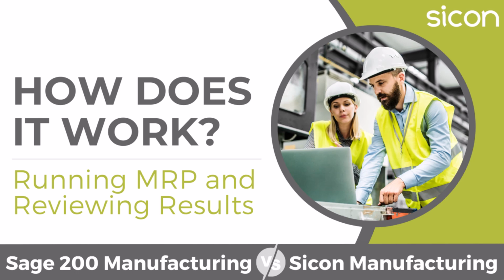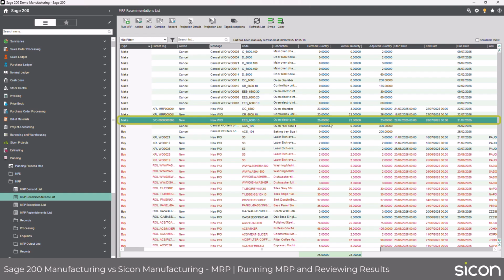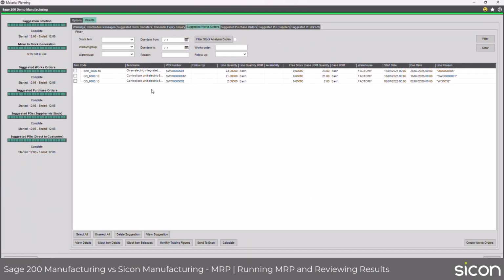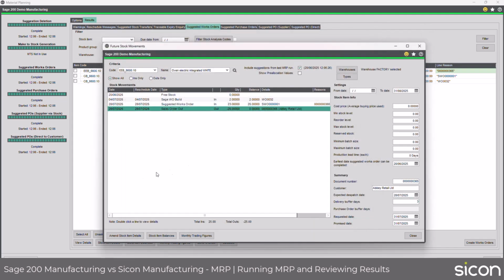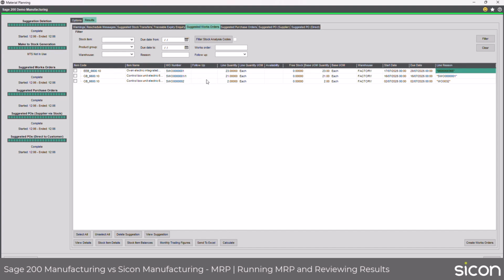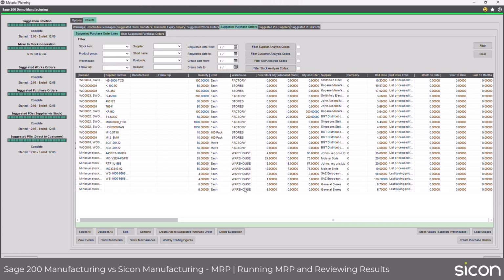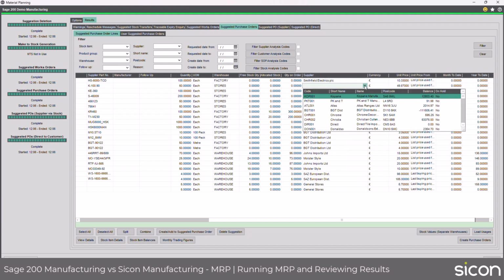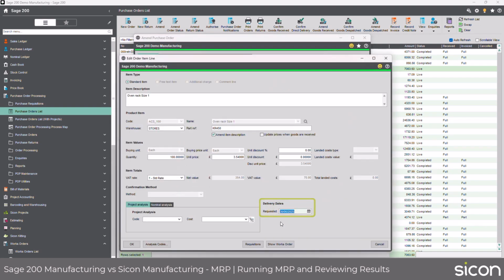Sage 200 Manufacturing vs Sicon Manufacturing | MRP - Running MRP and Reviewing Results